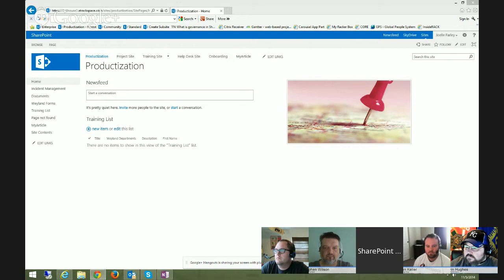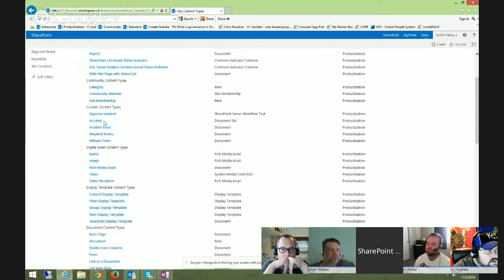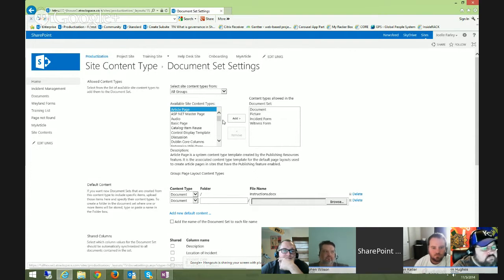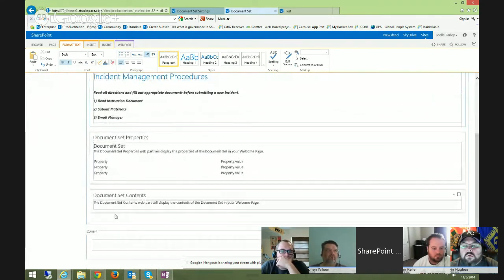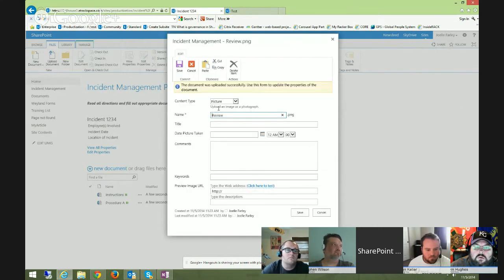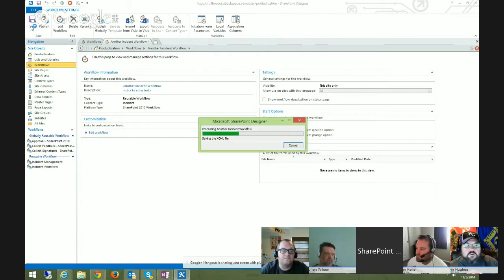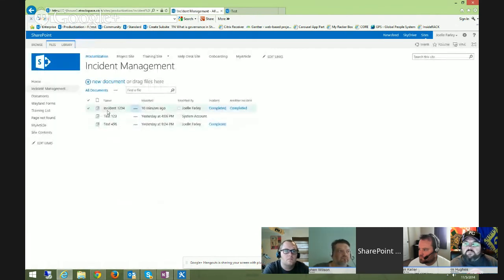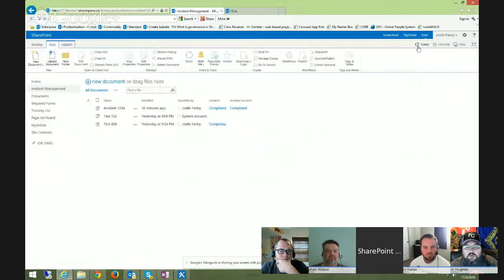SharePoint Power Hour Episode 60: Document Sets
In this episode, Joelle Farley shows you what document sets are, and how and why they can be used in your SharePoint document libraries. Reference link with more Document Set info